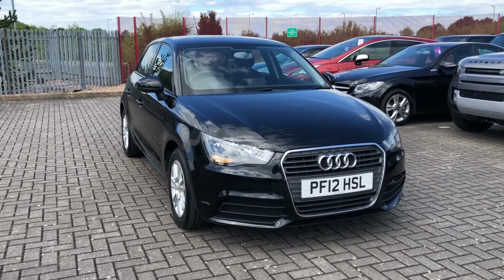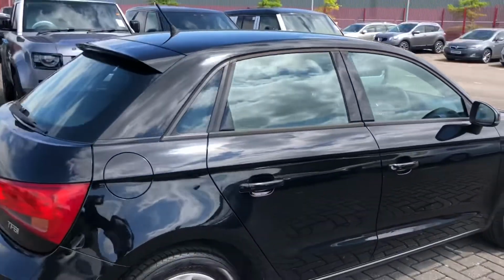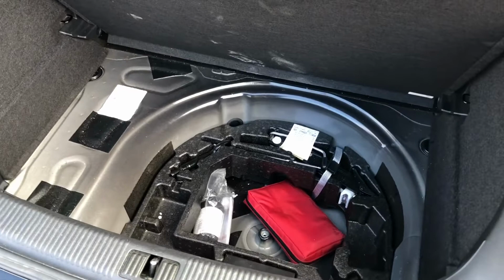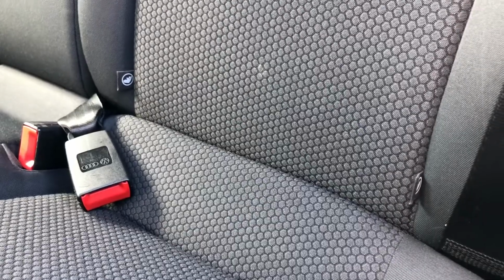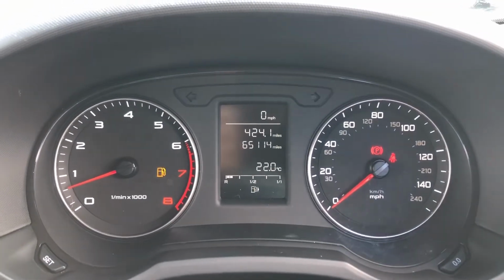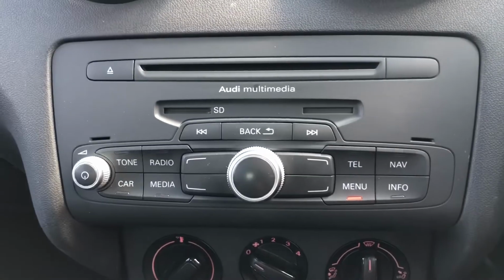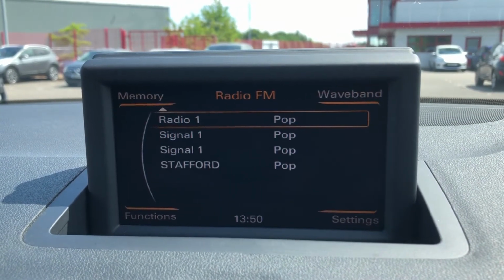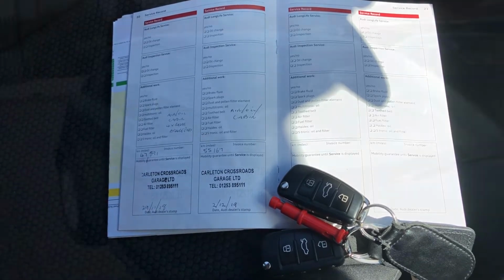Used Audi A1 1.2 Petrol Manual SE Sportback at Motor Match Stafford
This outstanding Audi A1 is now available at Motor Match Stafford.
If you have been looking for a reliable, stunning looking car, then this is the one for you.

Some of the amazing features included with this car are:
- 15in Alloy Wheels
- Concert Radio/Single CD Player with MP3
- Dynamic Suspension with McPherson Front Axle and Twist - Beam Rear Suspension
- Upholstery - Zeitgeist Cloth
- Split Folding Rear Seats
- Manual Air Conditioning
- ISOFIX Child Seat Preparation for Rear Seats

This is only some of the aspects of the car and there is many more. If you would like to enquire about this vehicle then:

0:00 - Intro
0:10 - Exterior Tour
1:20 - Interior Tour
2:07 - High Tech Features
3:56 - How to to contact us